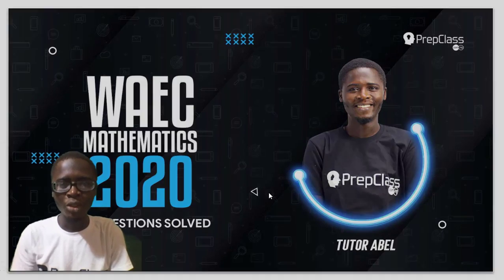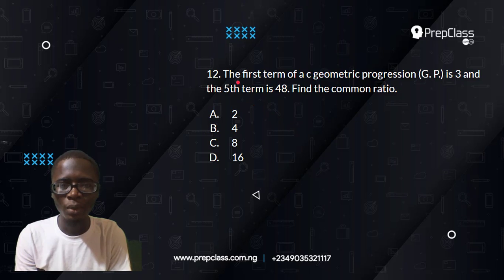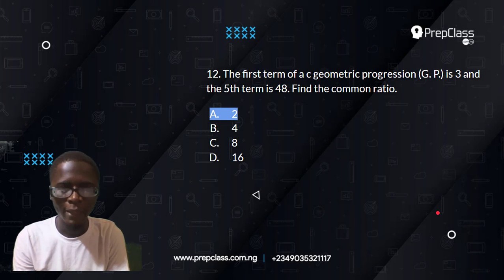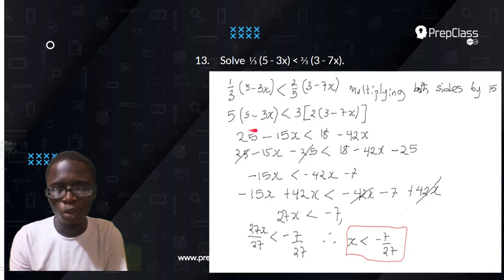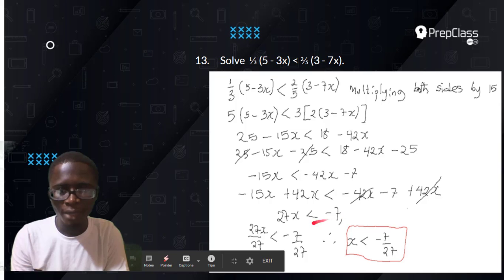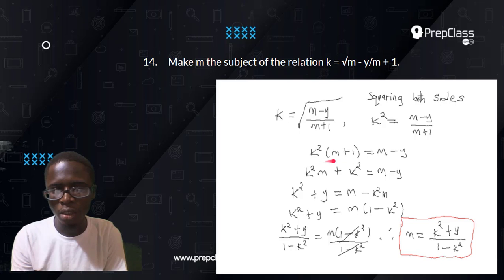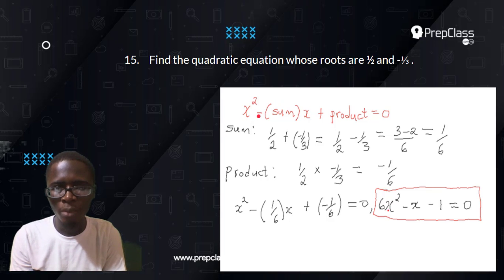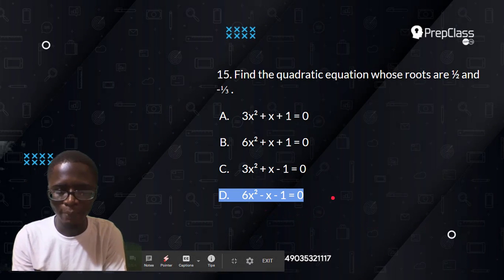SCORE A1 in Math today. Questions 10 to 15 WAEC 2020 Past Questions completely SOLVED and DESTROYED!